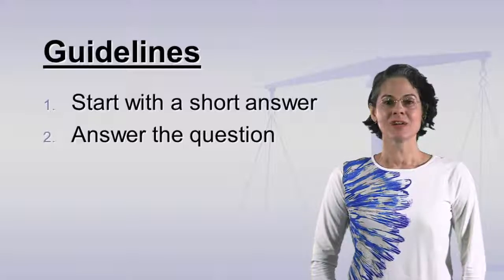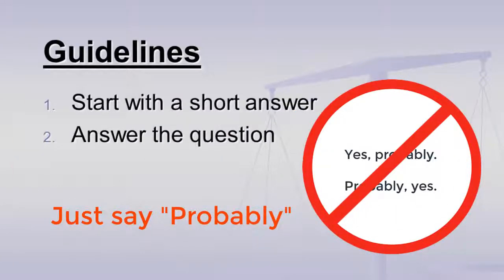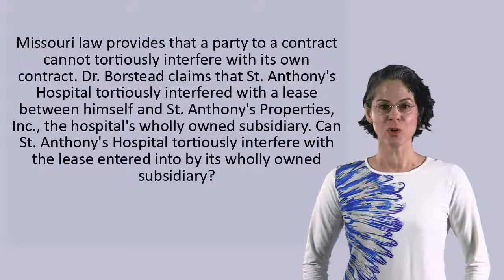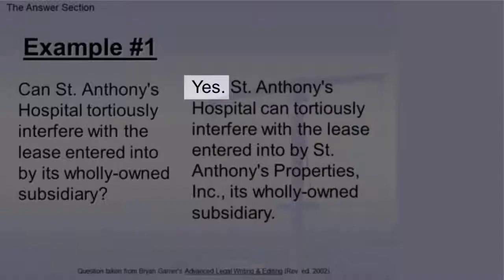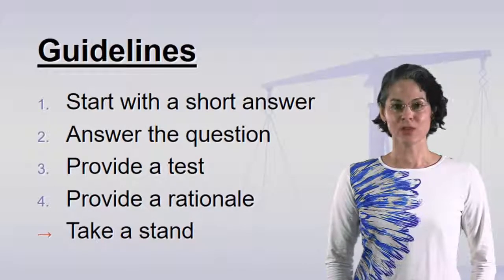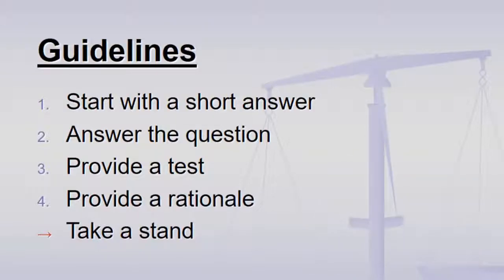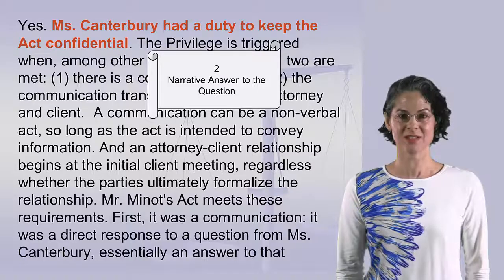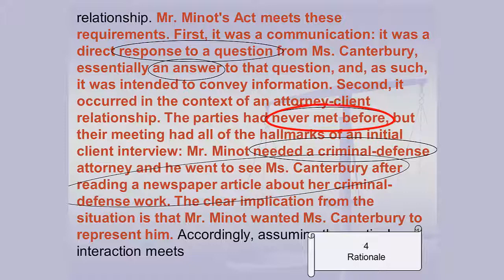Unit #1, Video #4: The Answer Section of a Memorandum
This video tells legal writers how to draft the Answer section of a memorandum. (This is Video #4 in Unit #1, The Complete Guide to Writing a Legal Memorandum.)